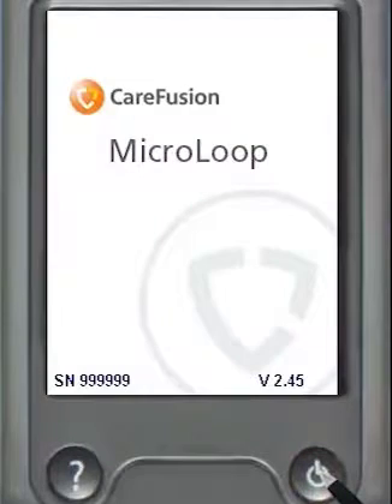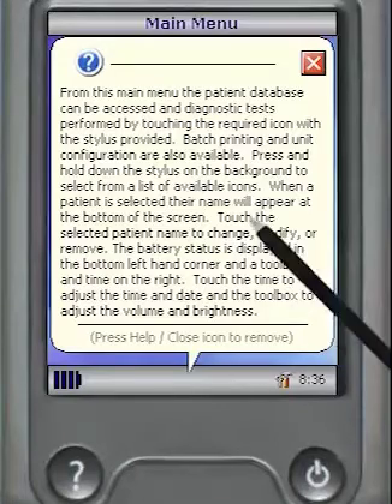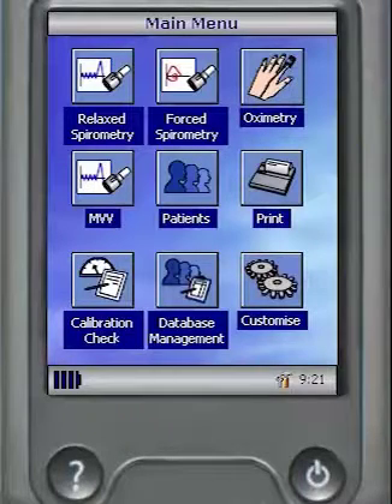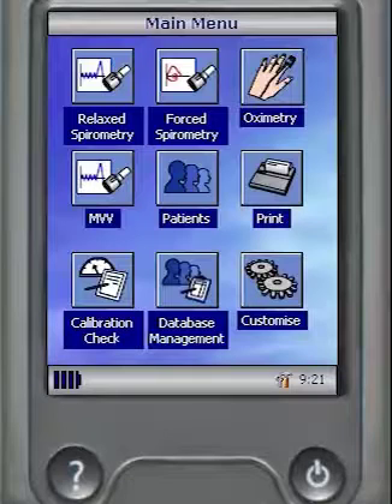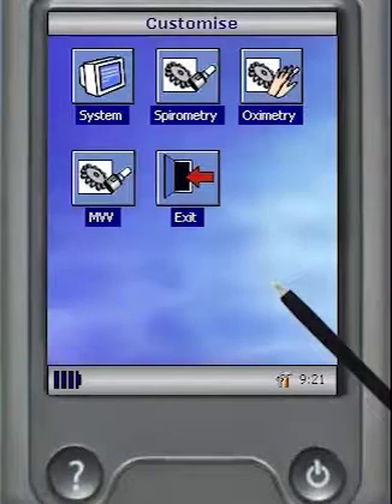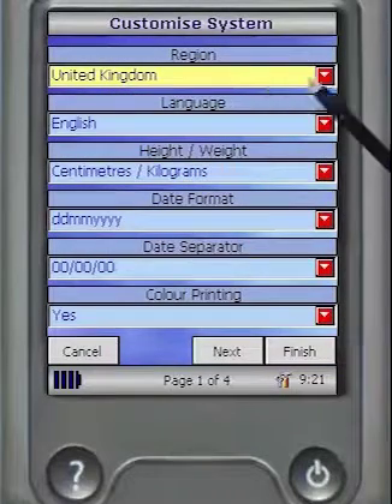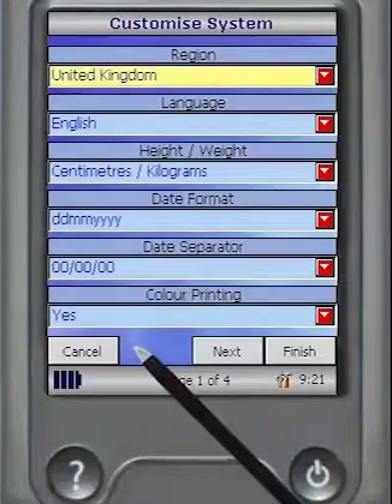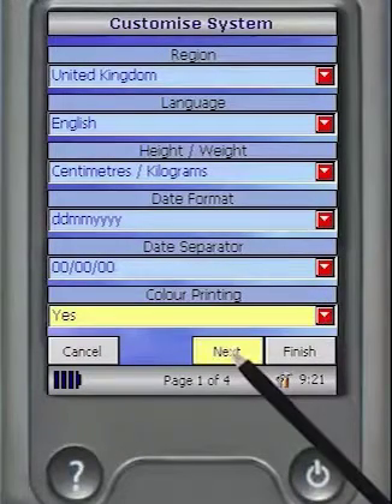Spirometr MicroLab MK8 - Konfiguracja